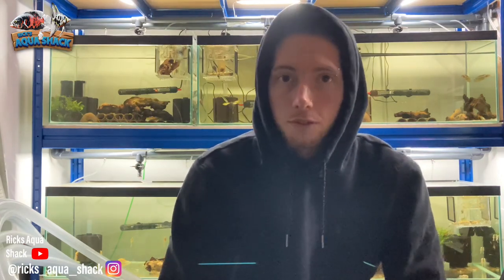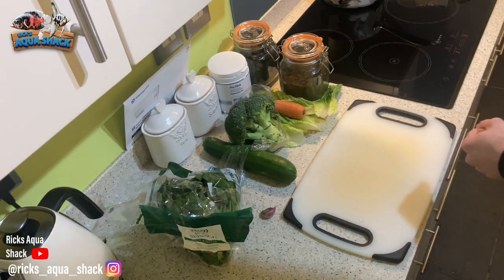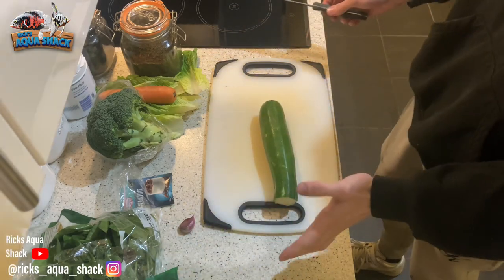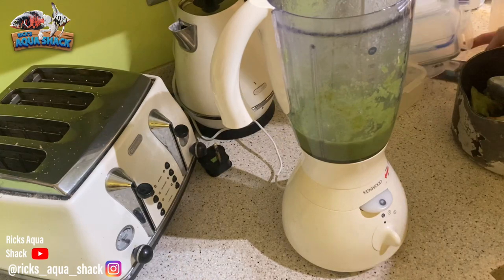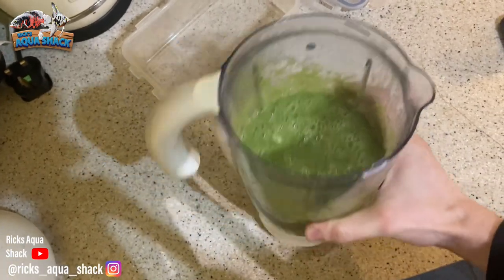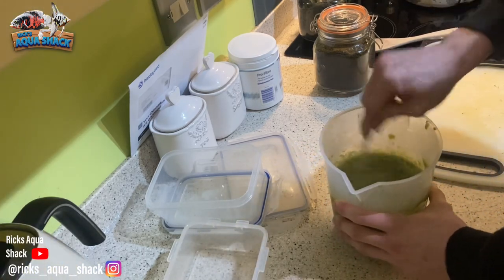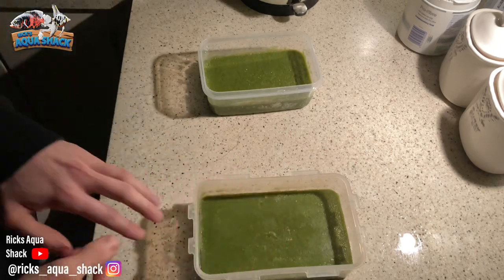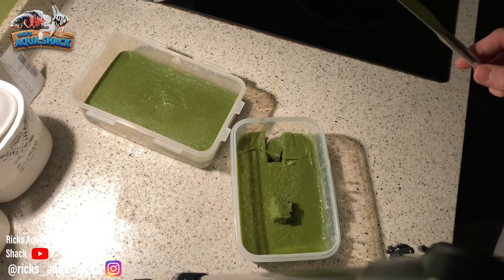DIY PLECO FOOD! (Cheap and easy!)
In today’s video I’ll be making some pleco food, it’s a great way to save money and feed your fish exactly what you want!!